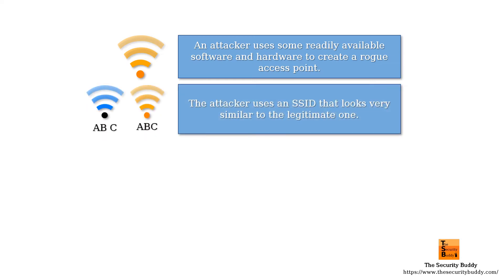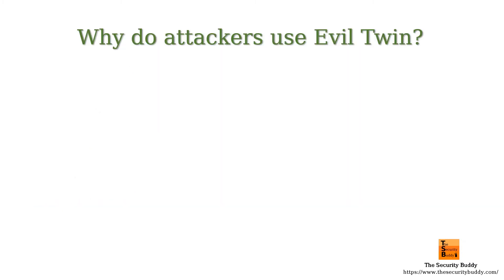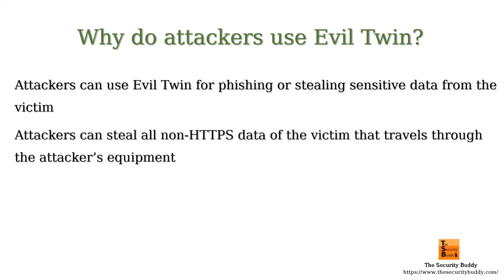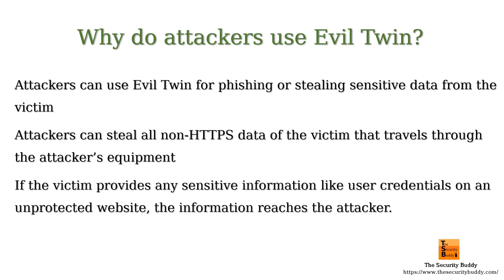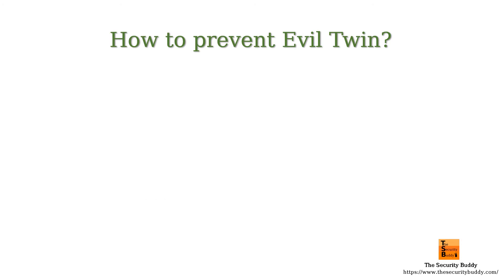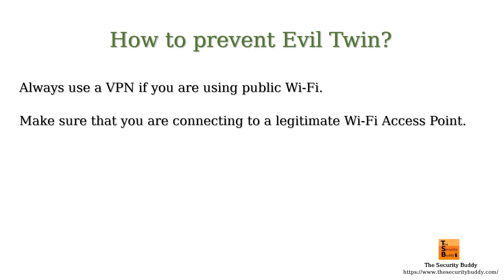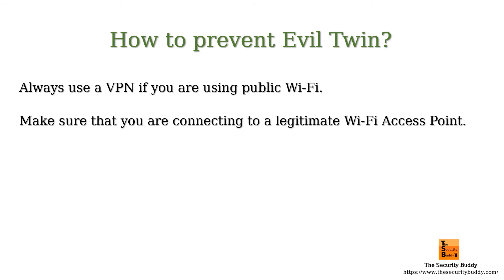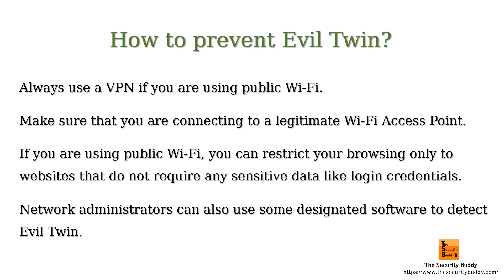What is Evil Twin and how to prevent it?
This video explains what Evil Twin is and how we can prevent it. Interested viewers may find the following links useful:

How to prevent phishing? - The Security Buddy

What is Evil Twin? - The Security Buddy